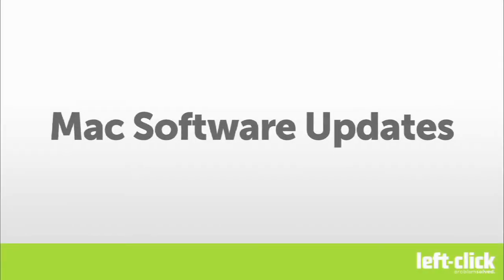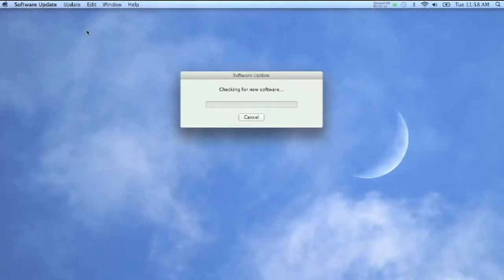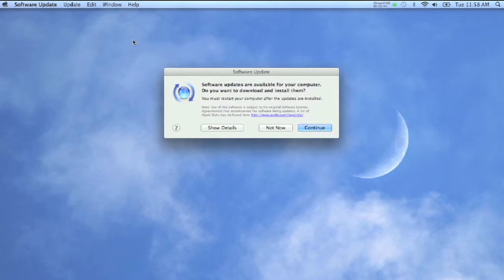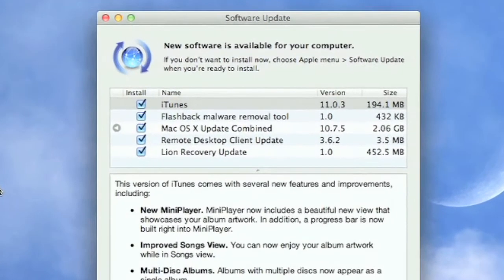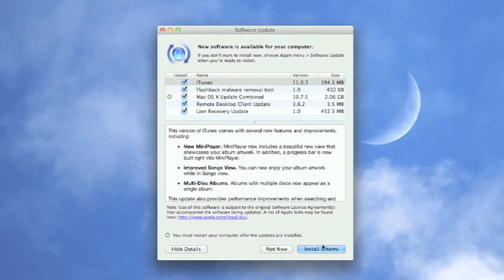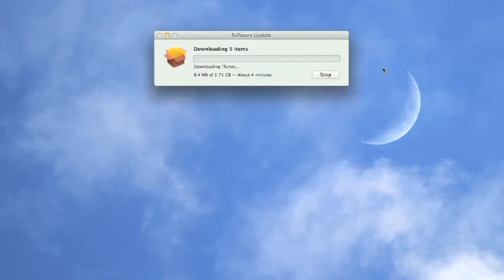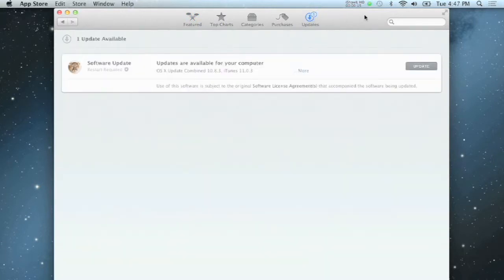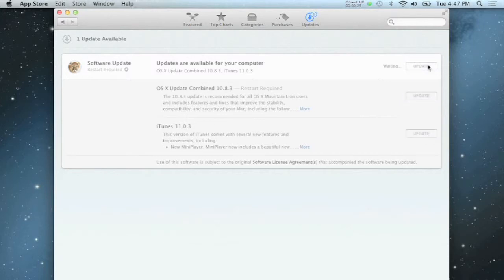How To Run Software Updates On A Mac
Tutorial video showing you how to run software updates on an Apple Macbook laptop or iMac desktop computer. Directions are for both OSX Lion and Mountain Lion.